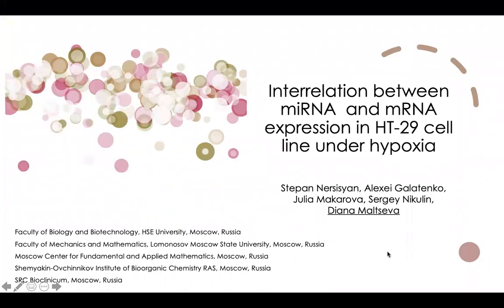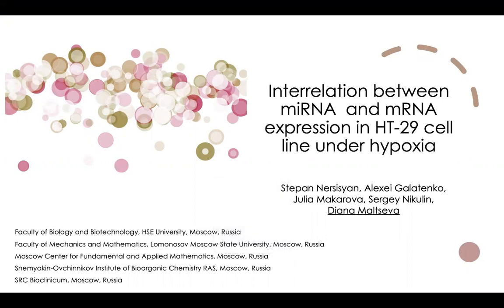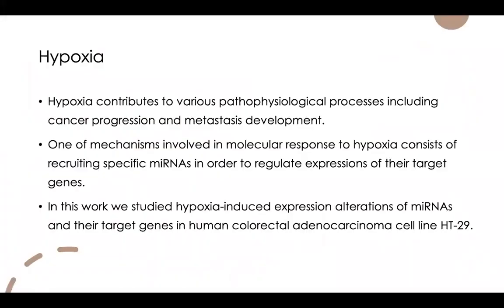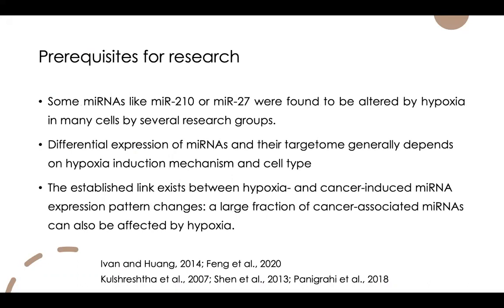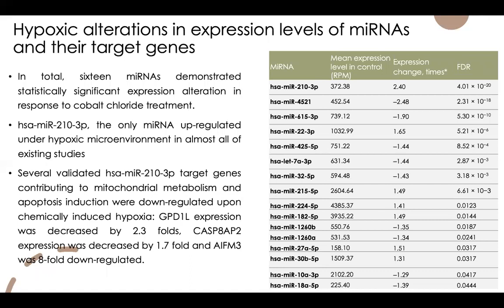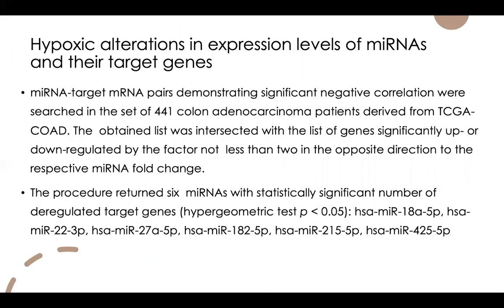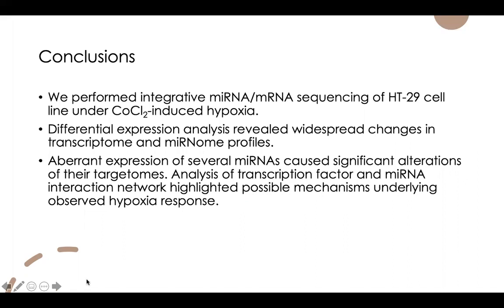Diana Maltseva, Faculty of Biology and Biotechnology, HSE University, Moscow, Russia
Paper Title: Hypoxia-Induced Changes of MIRNA and MRNA Expression in HT-29 Cells
Paper ID: ERCICRLSH2029060
Conference Name: 2020 – International Conference on Research in Life-Sciences & Healthcare (ICRLSH), 11-12 Dec, London
Conference Venue: The Tomlinson Centre, Queensbridge Road, London, UK